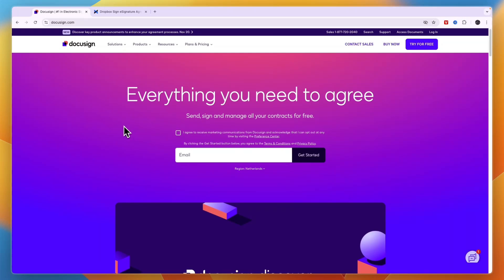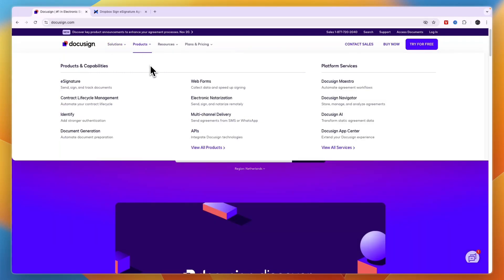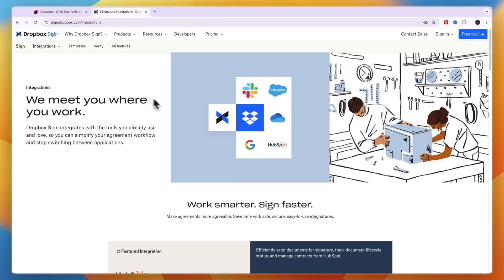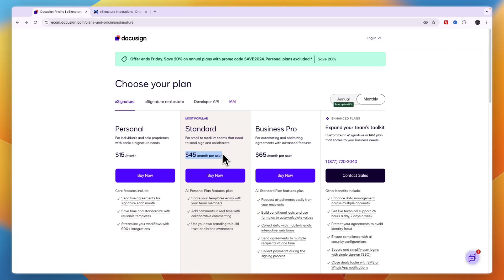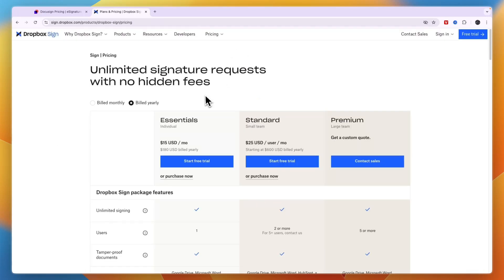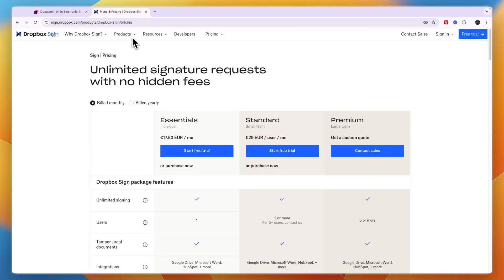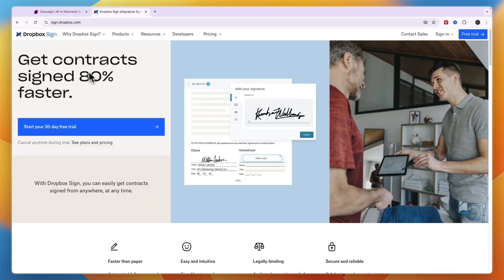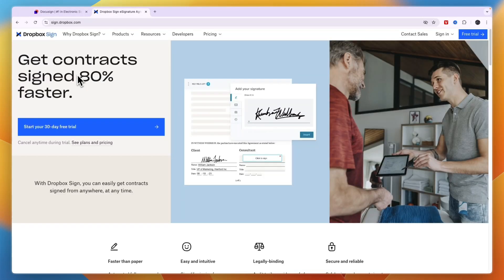DocuSign vs Dropbox Sign (2026) | Which One is Better?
In this video I'll compare DocuSign vs Dropbox Sign.